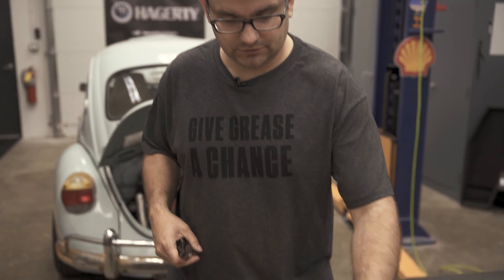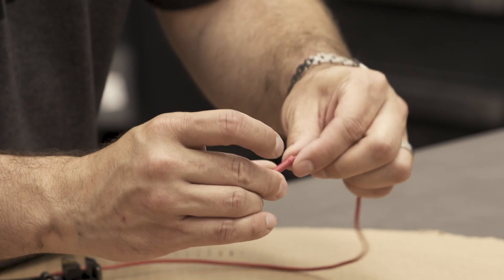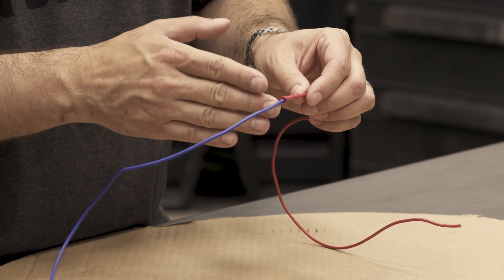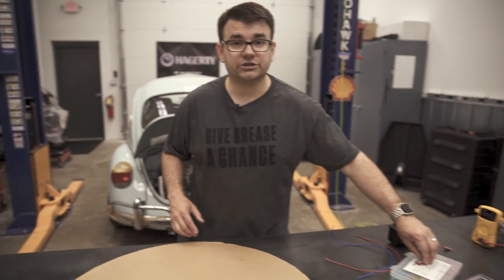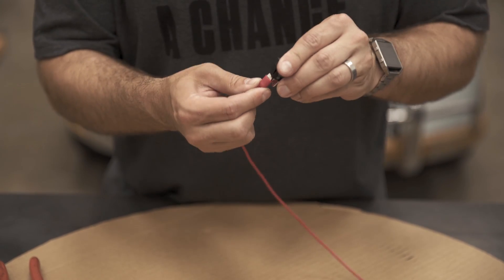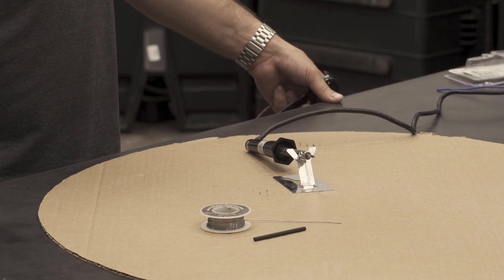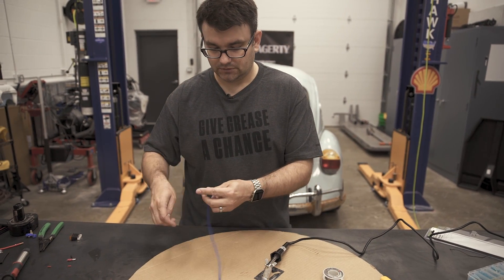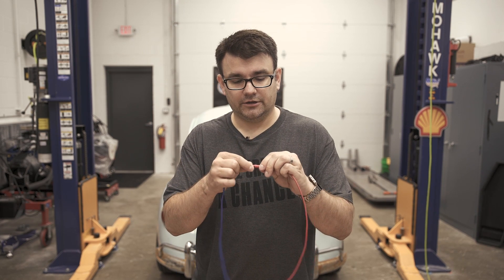Common Automotive Electrical Connections | DIY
Are you struggling to make ends meet… in your electrical system? Stripping and connecting wires can be messy and confusing, but this week Hagerty’s Matt Lewis shows you how to do it quickly and neatly. Using an auto-stripper and a crimper provides a tidy way to join two wires with both barrel and bullet connectors, and Matt explains where to employ each. For areas that require a stronger connection, he demonstrates how to fuse the wires with a soldering iron. Learn to safely connect your switches and ignition so you can get back on the road in no time.